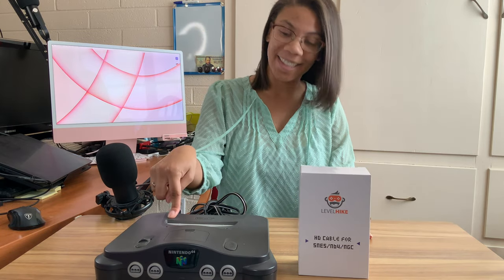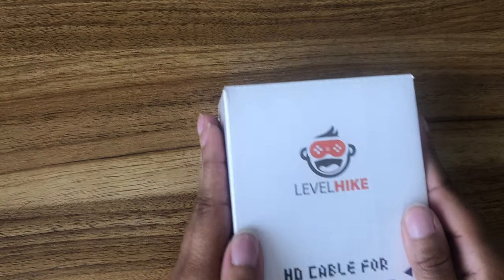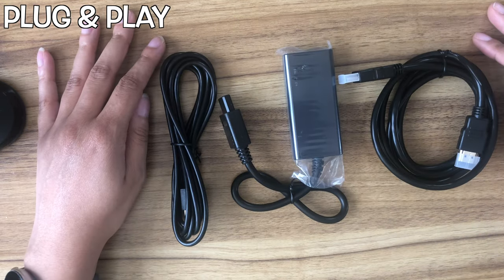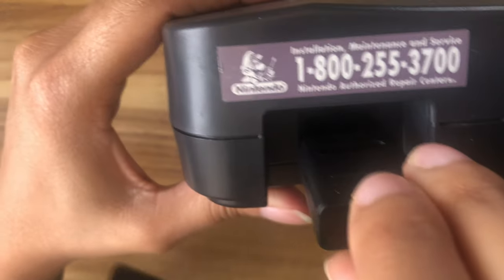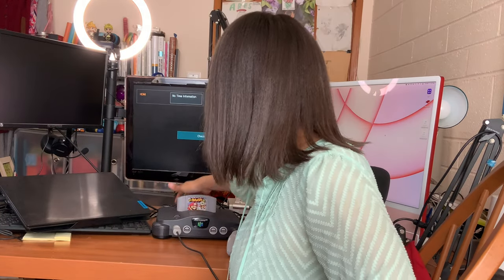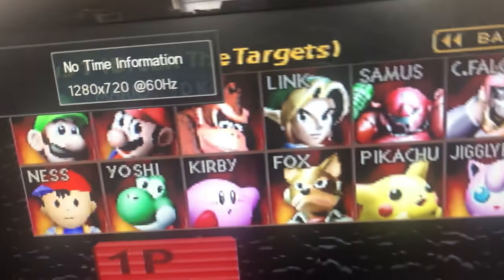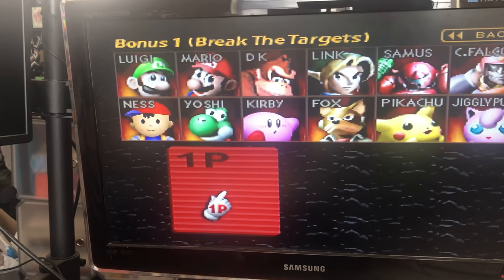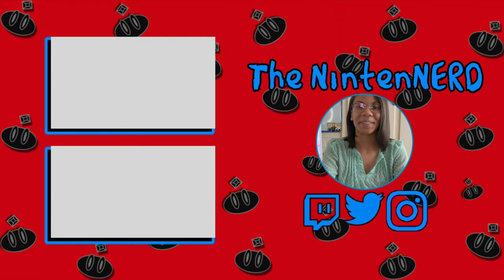How To Run Your Old Nintendo Games On Your New TV: LevelHike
In today's video, I take the very console that introduced me to console gaming as a child (Nintendo 64) and bring it into the 21st century with HDMI.

The LevelHike 3-in-1 HD Cable converts analog S-Video signals from older consols and upscales them to HDMI signals. This allows you to run the console on an HDTV or SmartTV. It is plug and play, low latency, and works with Nintendo64, Nintendo Gamecube, and Super Nentendo Entertainment System.

00:00 - Intro
00:14 - How To Make A Nintendo64 An HD Console
00:35 - LevelHike HD Cable Unboxing & Assembly
01:46 - Testing The LevelHike HD Cable/Turning On The Console
02:03 - It Works! N64 In HD Demonstration
03:01 - CTA/Subscribe
03:12 - Outro

*The NintenNERD Theme Song was written and composed by The NintenNERD.